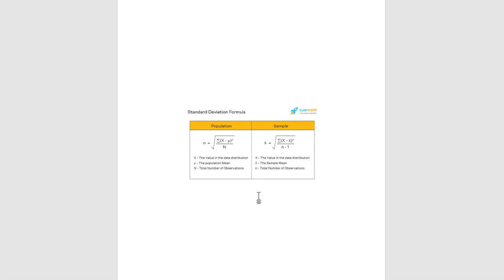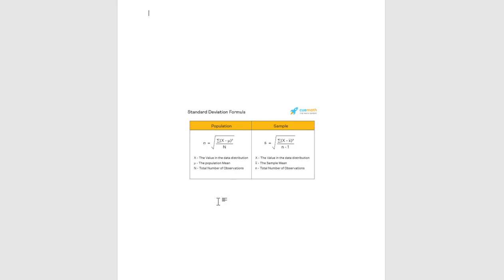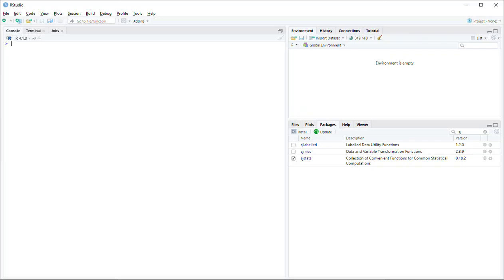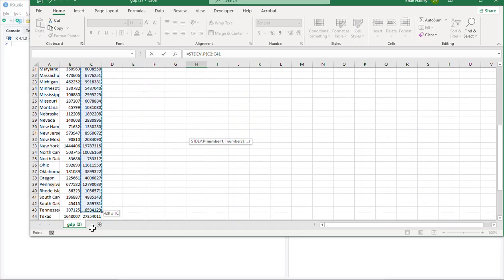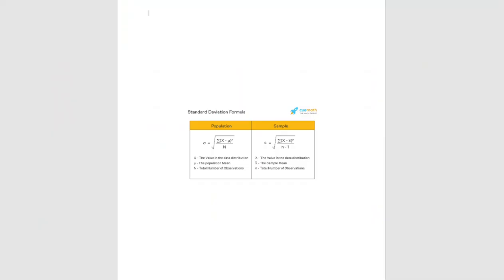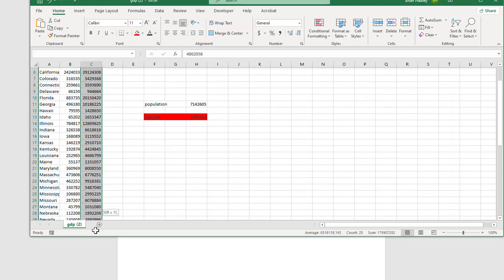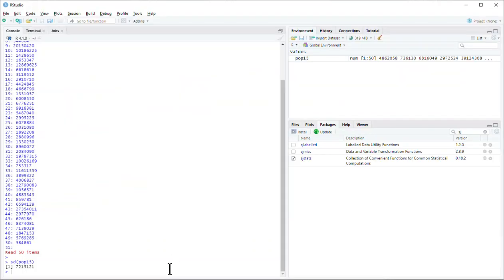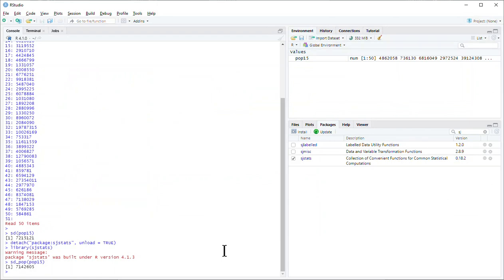Population and Sample Standard Deviations in R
The danger of interchanging Sample and Population Standard Deviations.